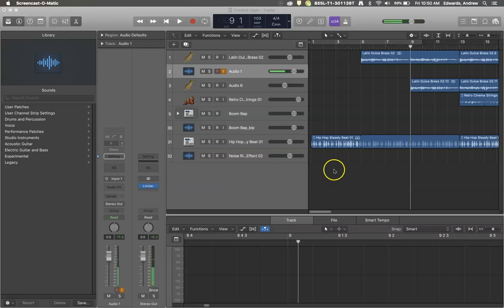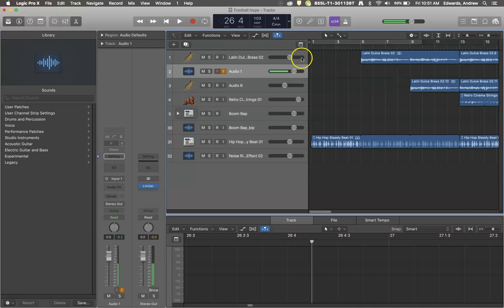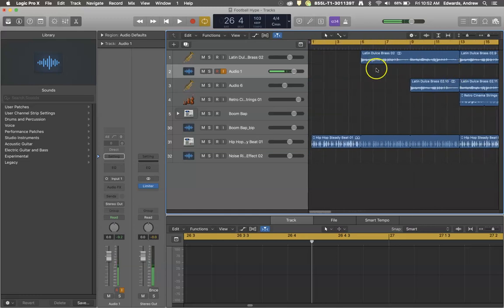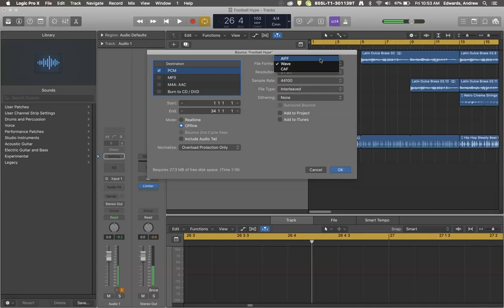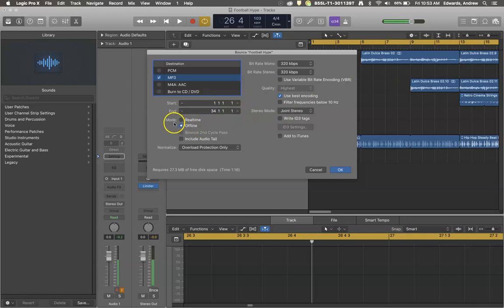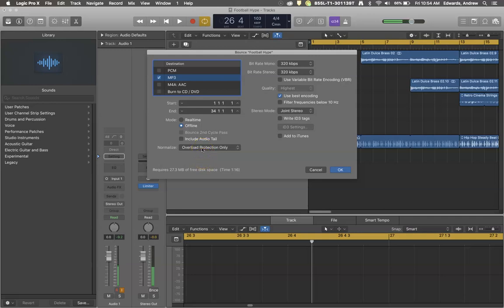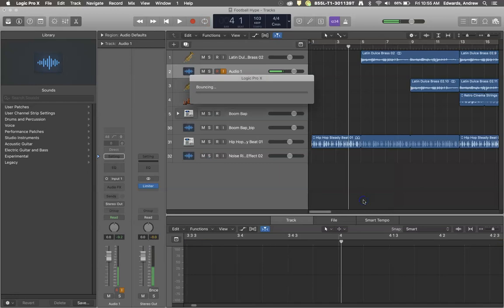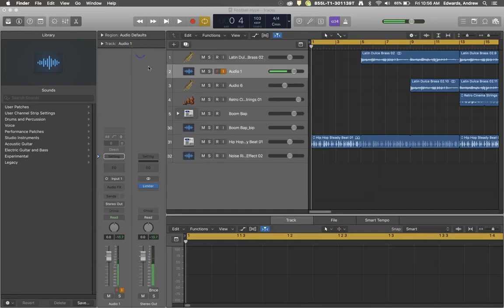Bounce a project to mp3 (or other formats) in Logic Pro X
In this video, you will see the process of turning a Logic Pro X project file into a publishable/sharable file such as an mp3 or WAV file.  This mix down process is called bouncing.